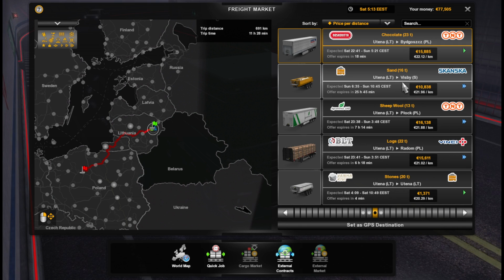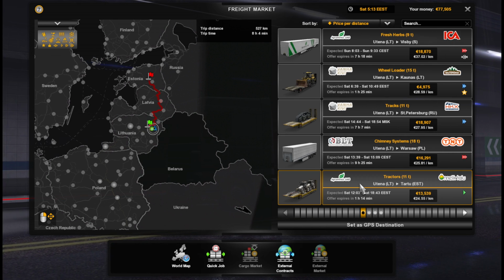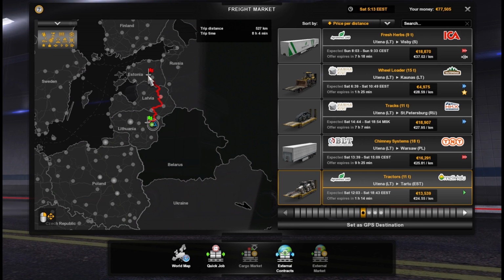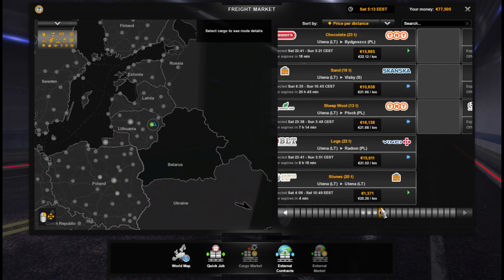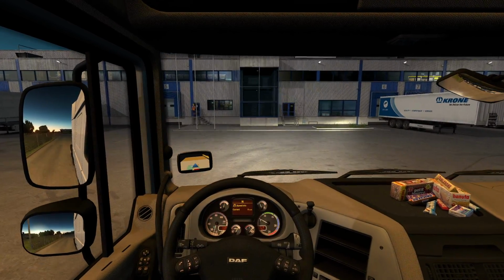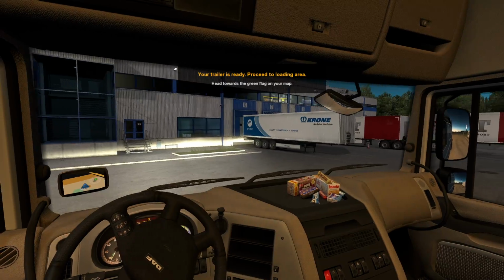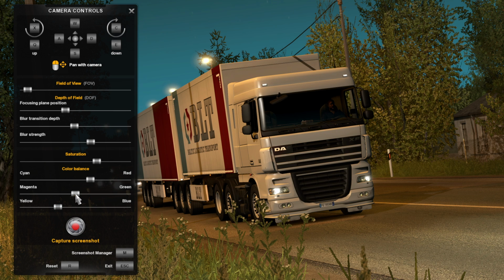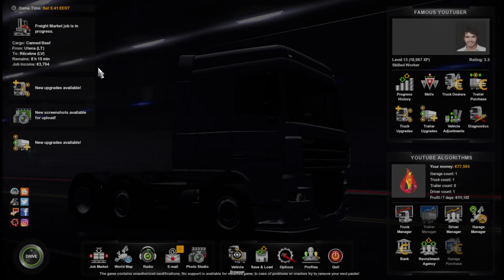EUROTRUCK SIMULATOR 2 Famous Youtuber Profile Episode 36 ProMods 2.43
Hello and welcome to Eurotruck Simulator.  In this, the glorious 1.36 build we throw on naturalux and some beautiful 1440p gameplay as we play through a career profile from start to finish.

We play with all realistic simulations on, I'm talking about fatigue simulation, realistic fuel consumption, air brake simulation, traffic offenses... everything you can think of, it's on!  We also play with a Fanatec CSL Elite wheel base and a Fanatec H Pattern shifter.  We use Track IR to track our visuals and profile as authentic of a Truck Simulator experience as we can.

Hop in for the ride as we take The Famous Youtuber from Zero to Hero!